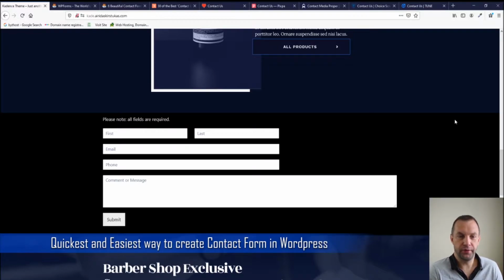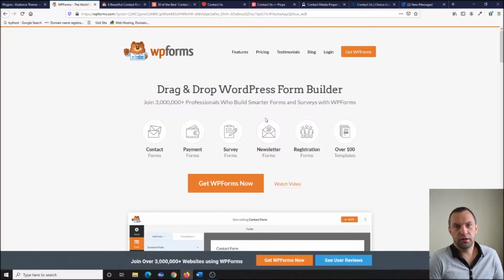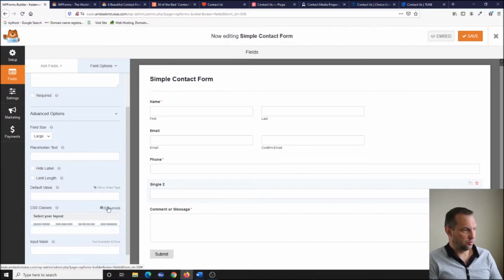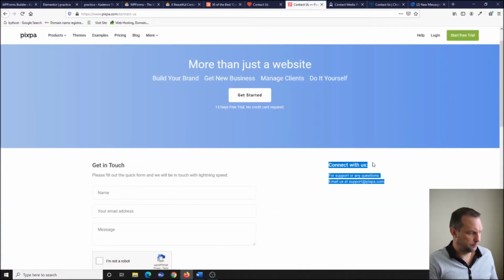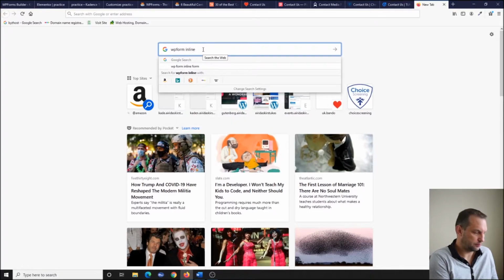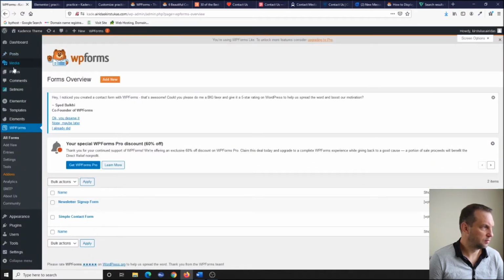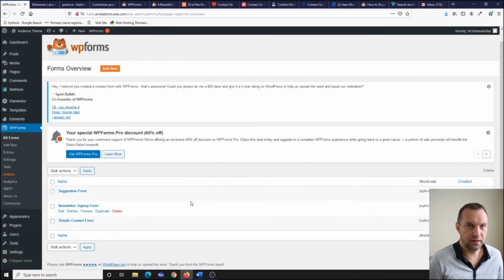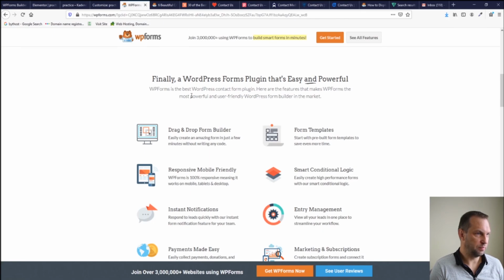How to Create a Simple Contact Form in WordPress (Quickest and Easiest way) | 2020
WP Contact Form is the Quickest and Easiest Way to Create a Contact Form in WordPress.
In this tutorial, I want to show you how to create a simple contact form. I know the contact form is a must for any website because you creating a website for some reason and you want that your client, your customers, or your follower, or anyone will be able to contact you.

0. Intro 00:00
1. WP forms installation 03:57
2. Contact form creation 04:15
3. Installing contact form into Elementor 06:50
4. Styling your contact form 10:50
5. Getting Google Recaptcha keys 19:30
6. Summary 22:35

wpforms-260 .wpforms-form button {
 padding: 5px;

picture button CSS :

  background-size:50px;
   background-repeat: no-repeat;
   background-position: center;
   color: transparent; /* Hide button text */
   padding: 20px 70px;
   background-color: red;